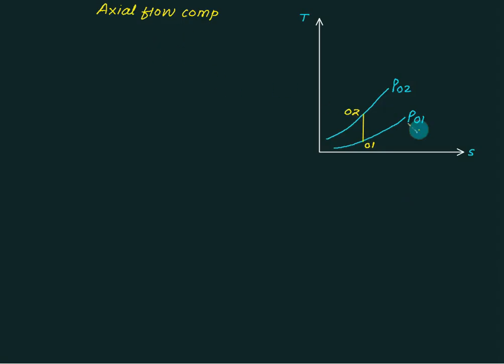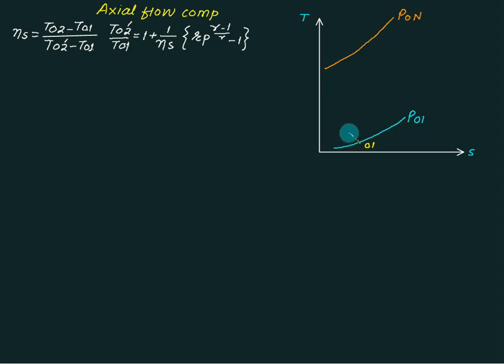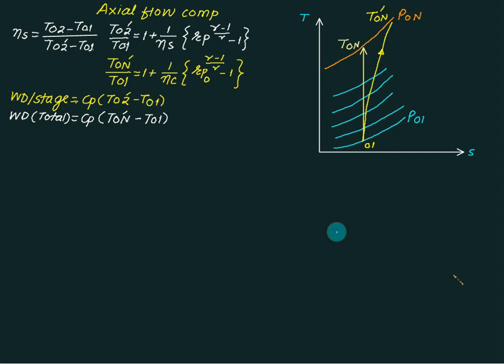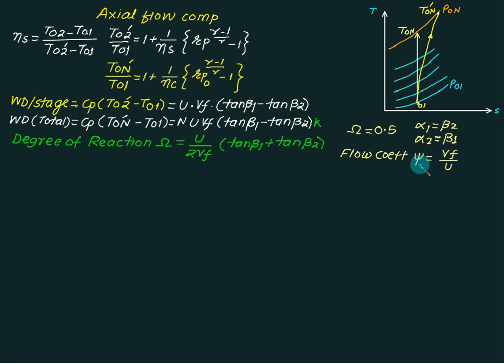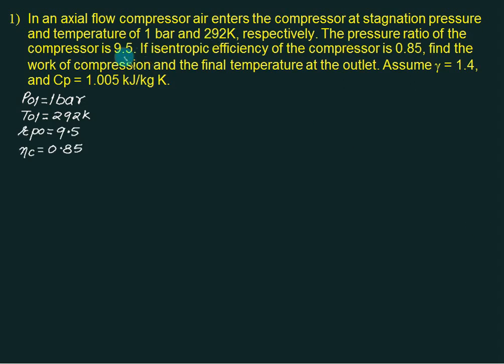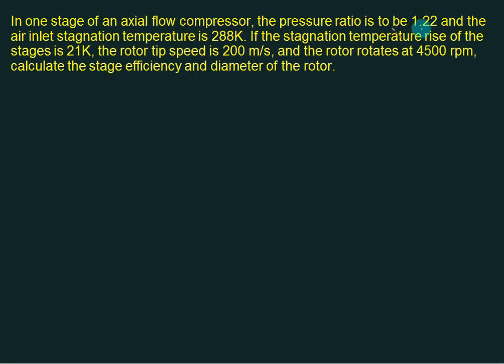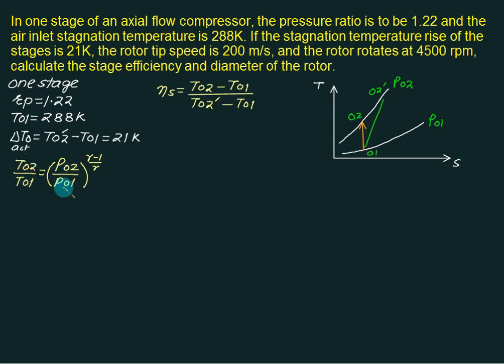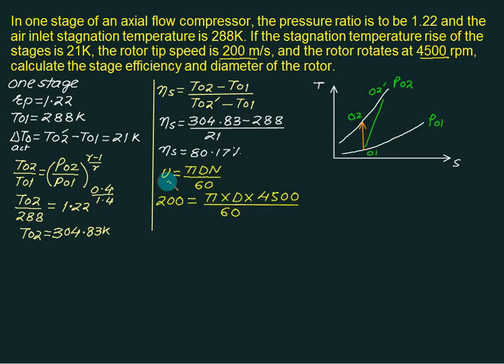Axial flow Compressor 1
Numerical on Axial flow compressor , University based